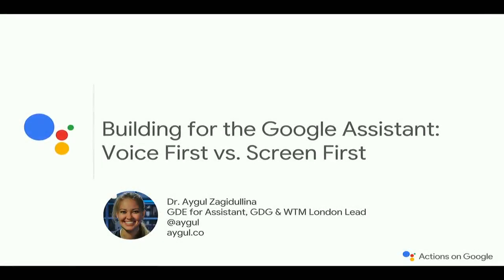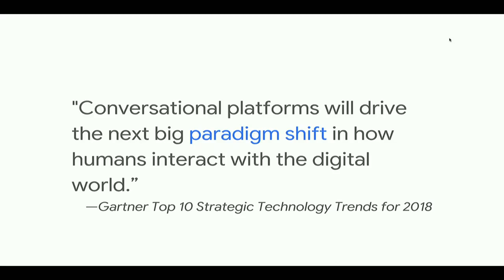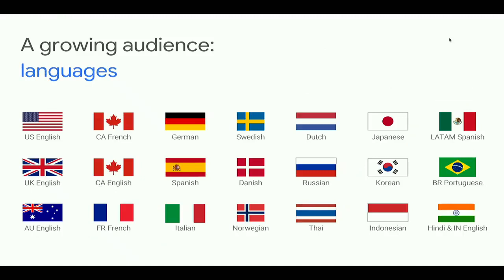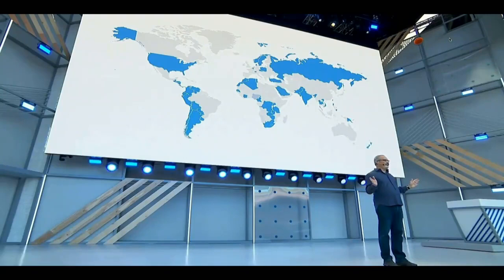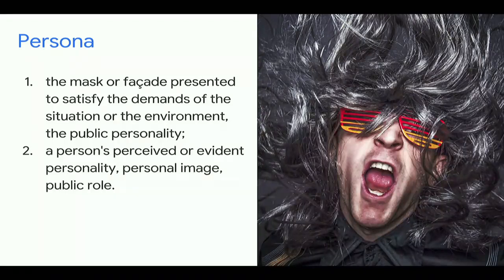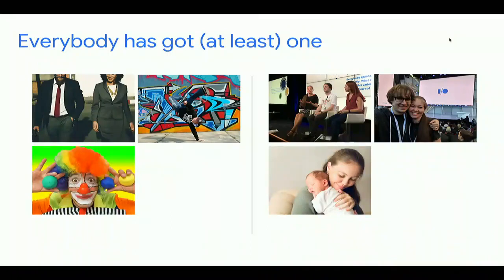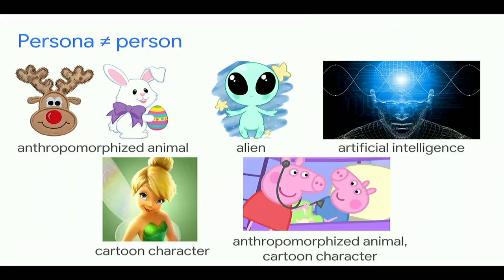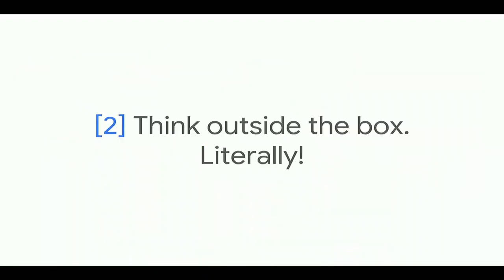DevFest Vienna 2018: Building for the Google Assistant by Dr Aygul Zagidullina